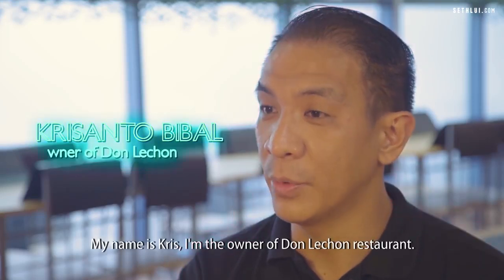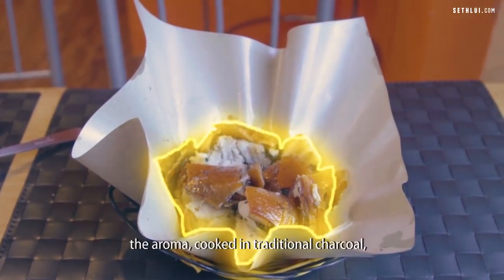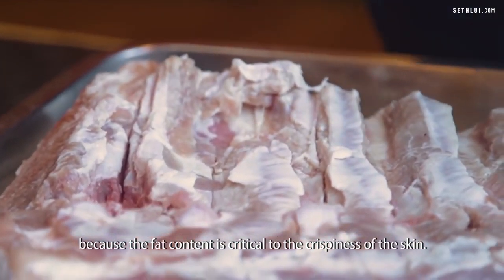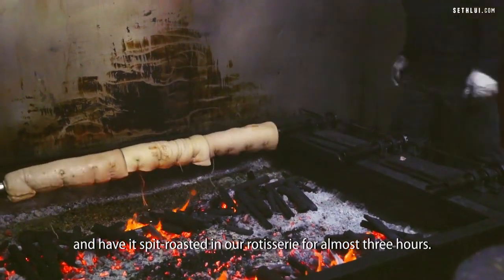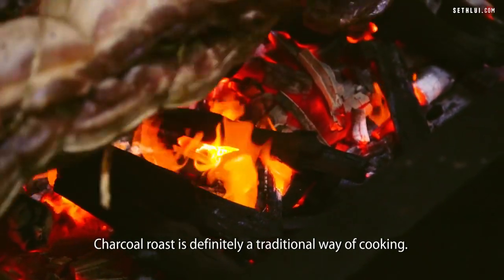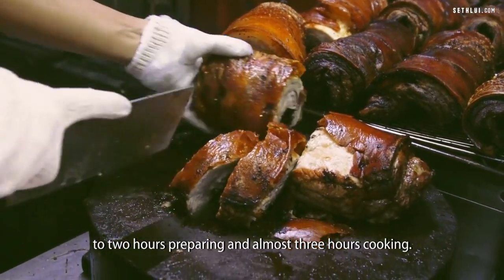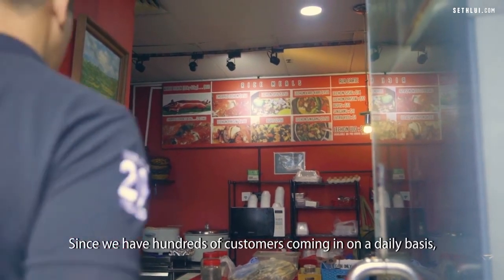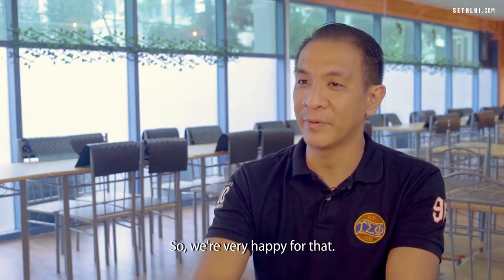The Best Crispy Fire Roasted Lechon in Singapore